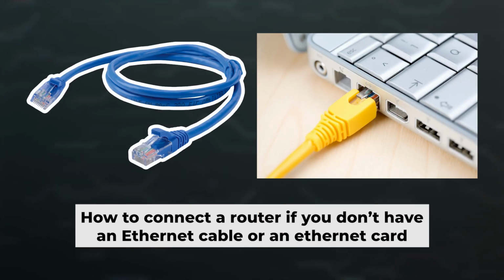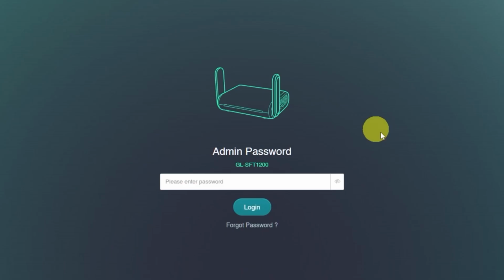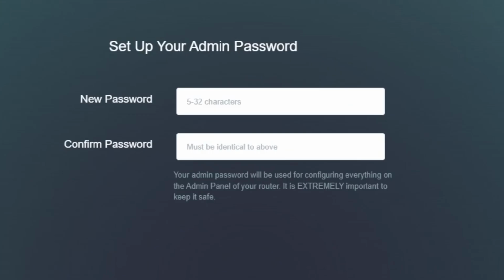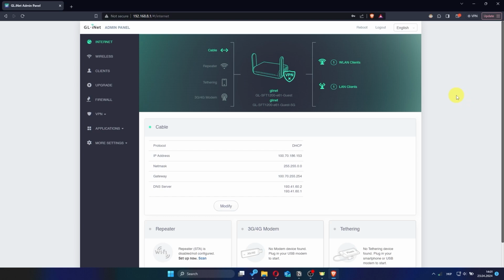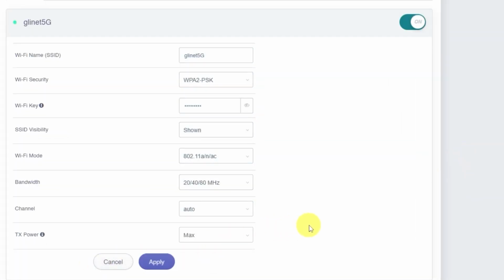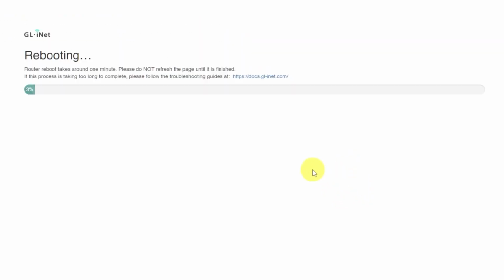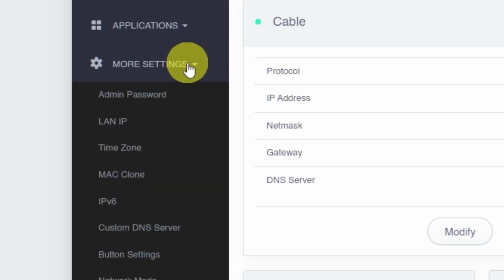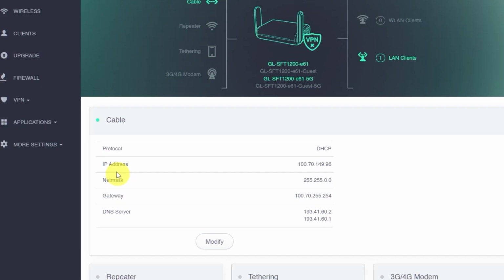✅ How to Setup Glinet GL-MT6000 (Flint 2) | How to Set Up GL.iNet AX6000 GL-MT6000 WiFi Router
In this video, I will show you how to set up GL.iNet (Glinet) GL-MT6000. First, I will show you in detail how to connect computer to router with ethernet cable. Then  how to login into your routers setting. How to set Wifi Password, how to change WiFi name and password and how to reset a router.

🟡BTC: bc1q6lxzusxt27nl25fwcluw7g72uveat2gr7q4as7
🟡ETH: 0xA93CabcE97Ec2c20fc08382283a2CC95d6579EFB
🟡USDT (TRC20): TANkFPkipQ66cFacAe85PiZSq6cEJfBBRQ
🟡USDT (ERC20): 0xA93CabcE97Ec2c20fc08382283a2CC95d6579EFB

Chapters:
00:00 – Intro
00:20 – Connect the router GL-MT6000
01:19 – Reset settings on the router GL-MT6000
03:13 - Setup the router GL-MT6000